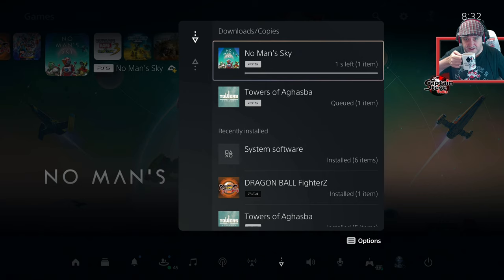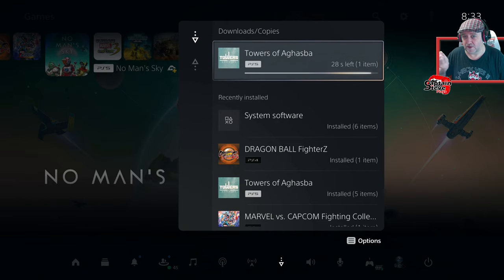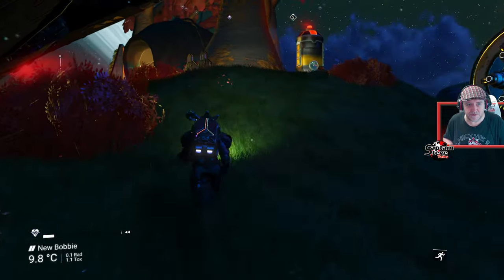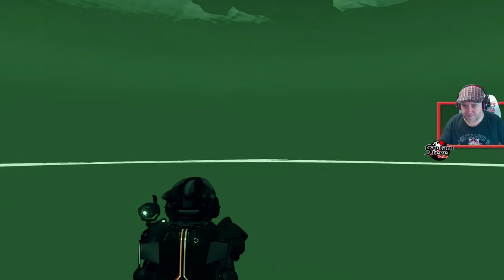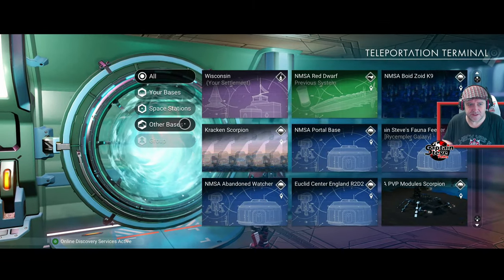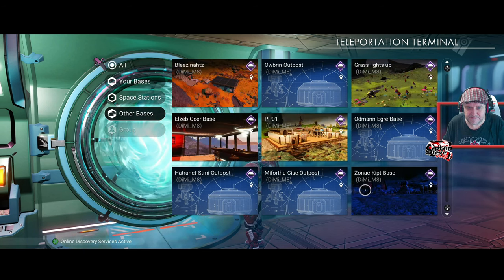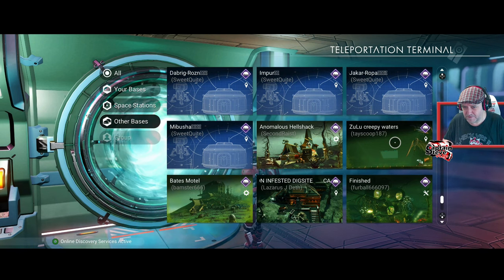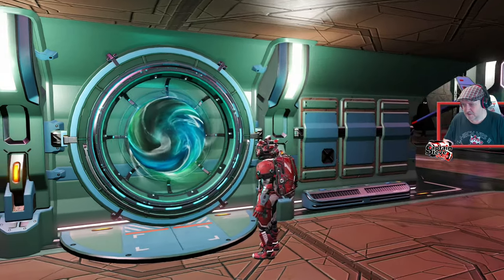No Man's Sky Update 5.28 - Has It Fixed Base Rendering And Loading ? - Testing My Hub Areas NMS News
The latest patch has fixed base rendering on PlayStation !!